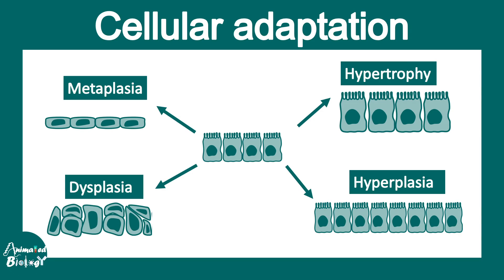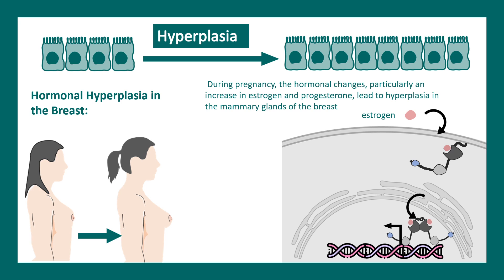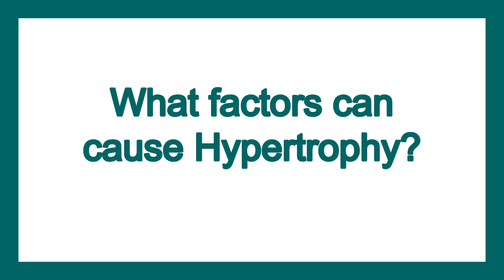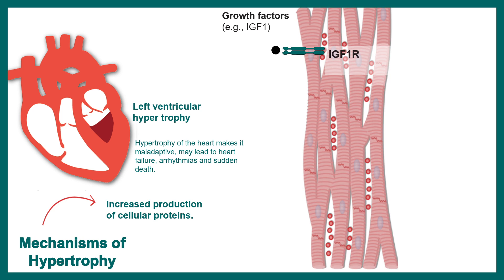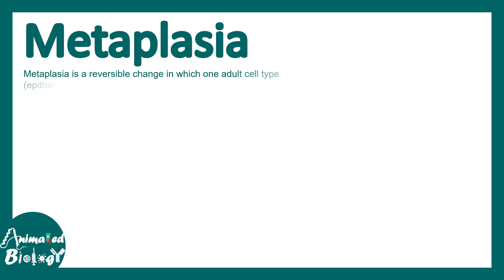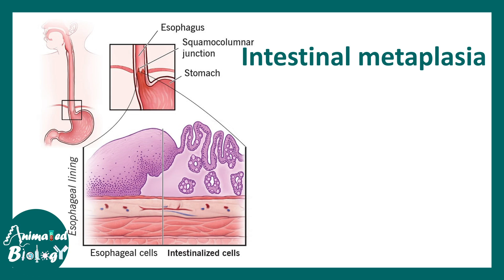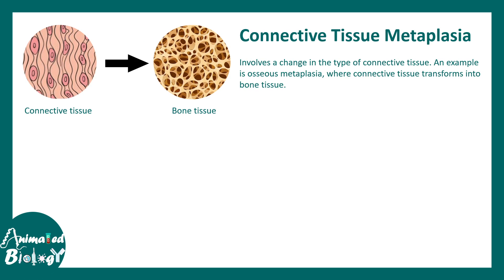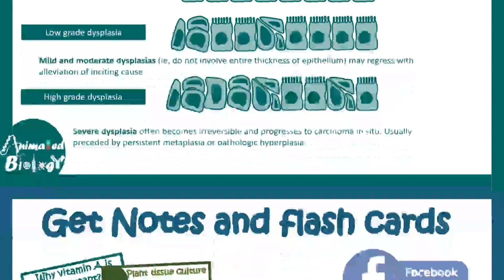Cellular adaptations | Hypertrophy, hyperplasia, Atrophy and Metaplasia | USMLE step 1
This video talks about the fundamentals of Cellular adaptations focusing on Hypertrophy, hyperplasia, Atrophy and Metaplasia